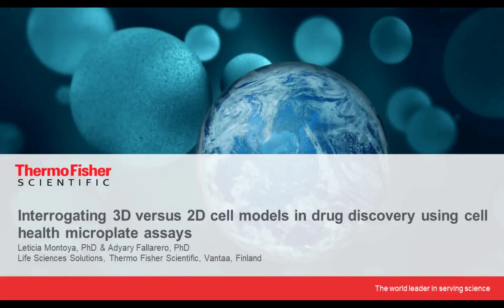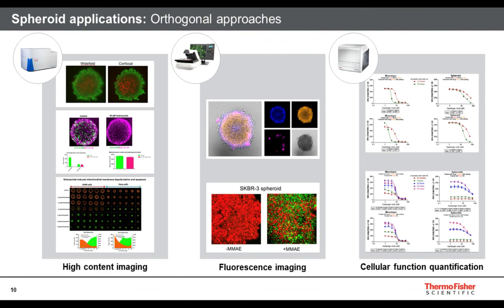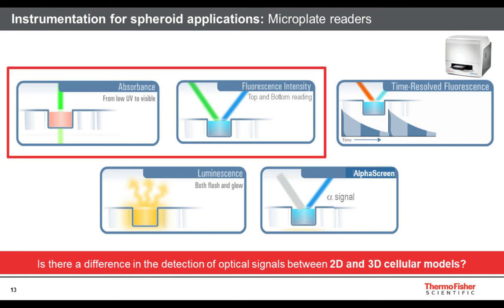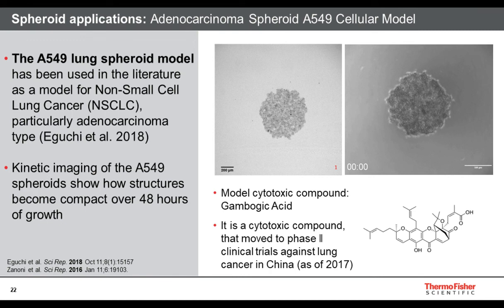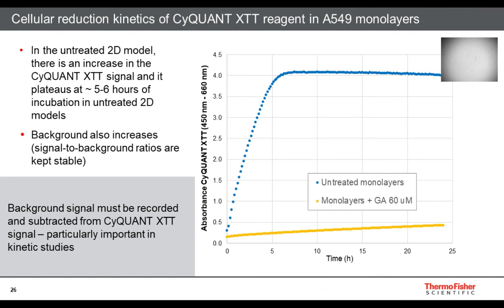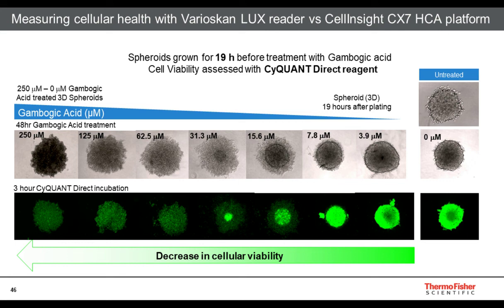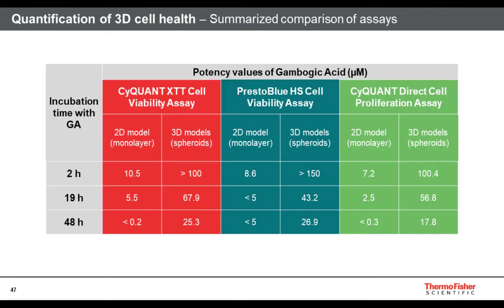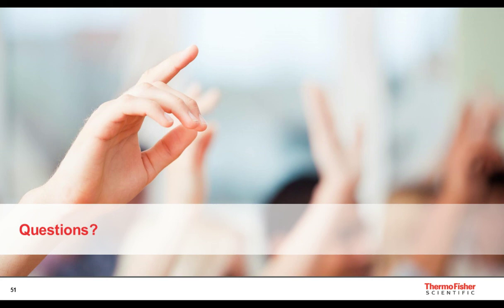Interrogating 3D versus 2D cell models in drug discovery using cell health microplate assays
Here we show that using existing microplate assays for 3D provides a time and cost efficient basis for understanding therapeutic effects on 3D cellular models.